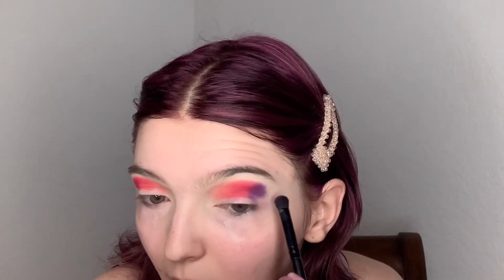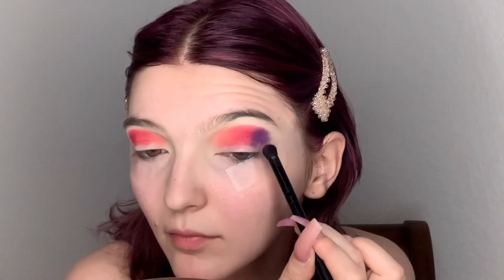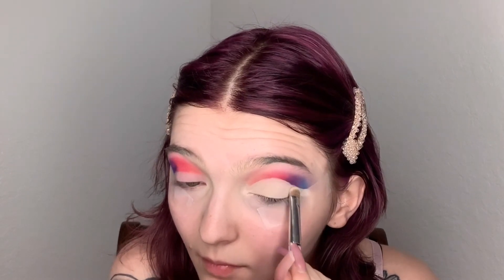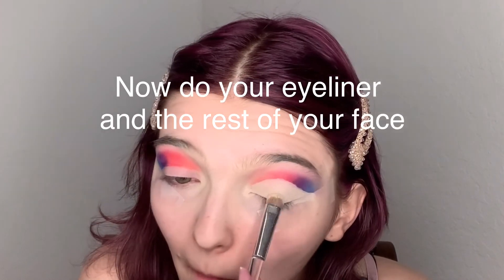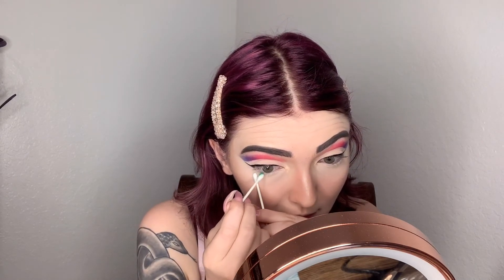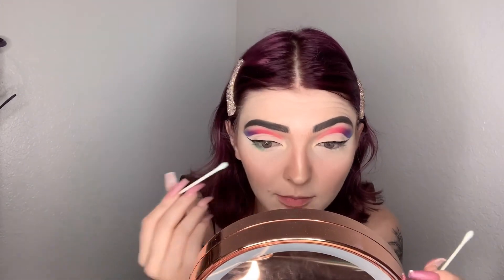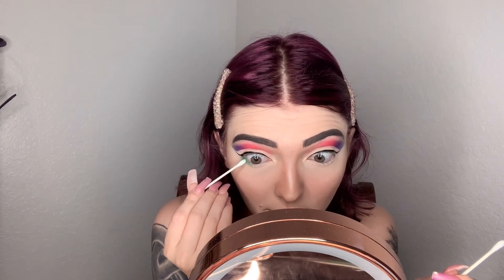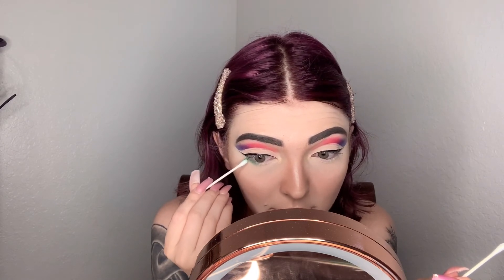Easy Rainbow Cut Crease !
I hope you guys enjoyed today's tutorial!